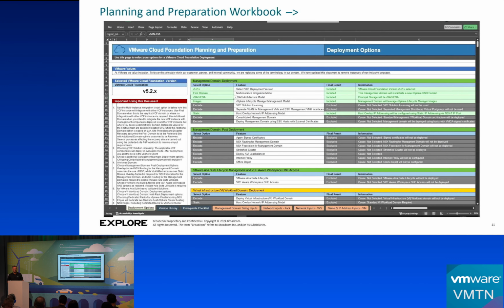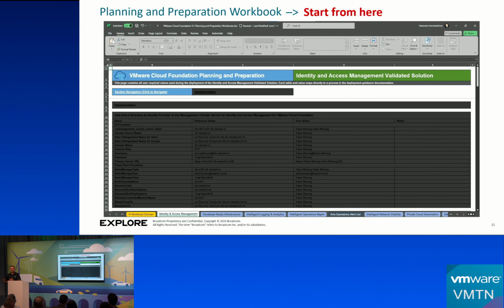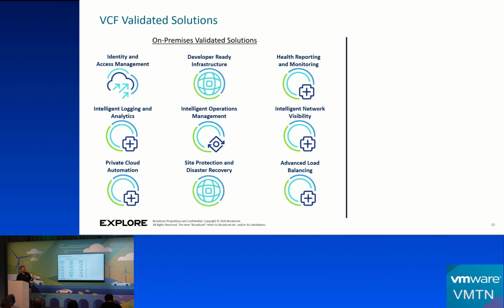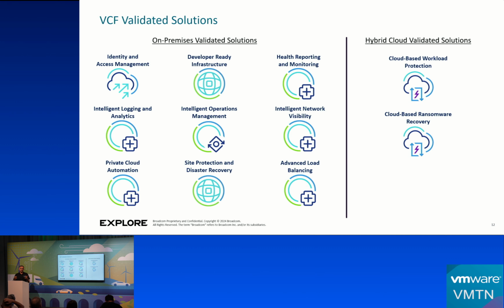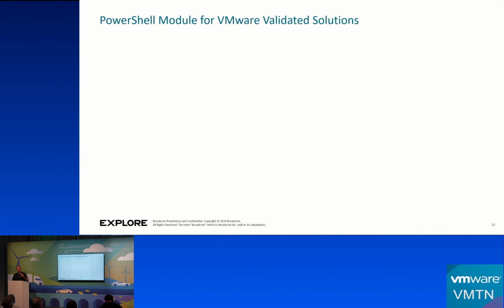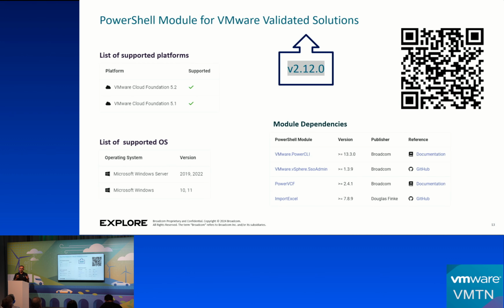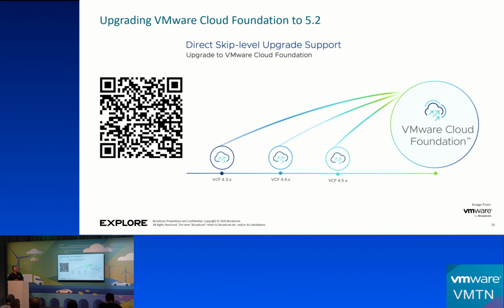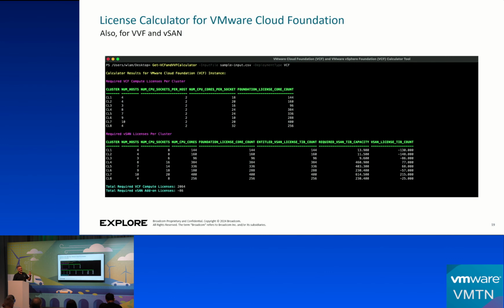CMTY1403BCN - What I wish my mom had told me about VCF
This presentation is a technical overview that delivers the aspects of VMware Cloud Foundation as it brings additional scalability, security and enhancements into cloud scale infrastructure as a service (IaaS). VCF simplifies the deployment and management of the underlying infrastructure, enabling organizations to build and run cloud environments with maximum efficiency and agility. The session will also introduce Holodeck Tool Kit and the flexibility it provides, as it is designed to provide a scalable, repeatable way to deploy nested Cloud Foundation hands-on environments directly on VMware ESXi hosts.